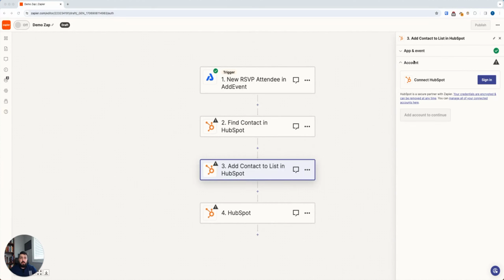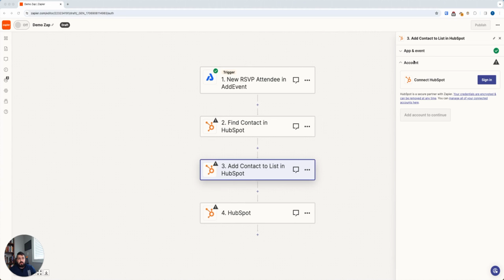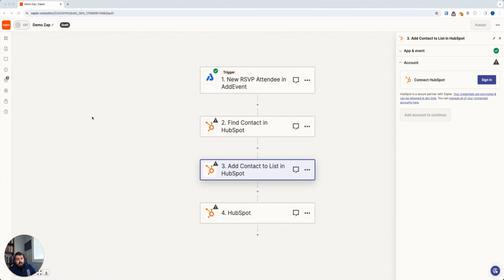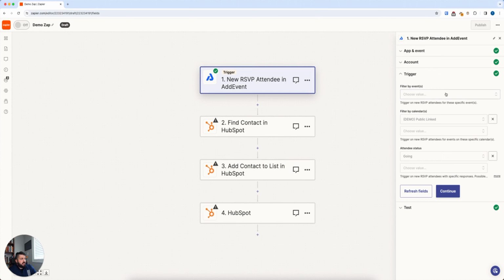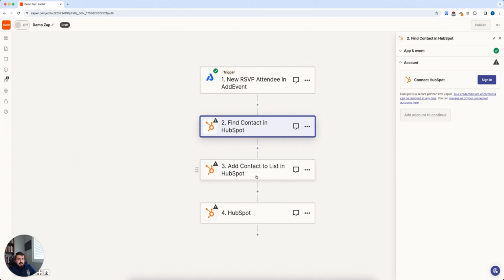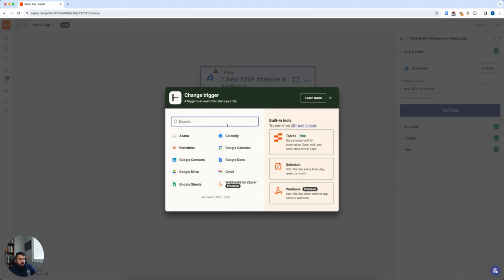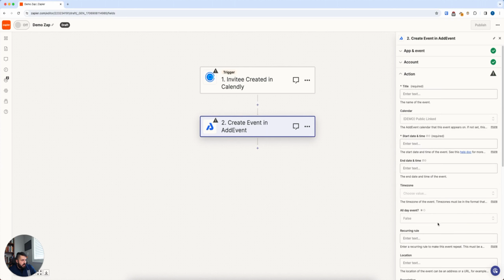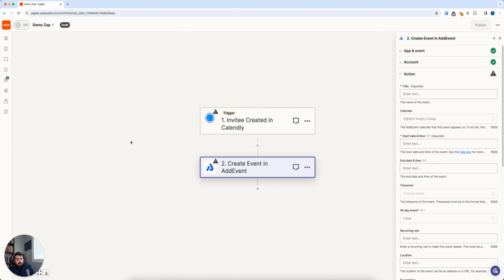How to Use Zapier with AddEvent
Want to automate event workflows and connect AddEvent with your favorite apps? With Zapier, you can easily integrate AddEvent with thousands of other platforms, including CRMs, email tools, and project management systems, without requiring any coding.

What Can You Do with AddEvent + Zapier?
Using Zapier, you can set up “Zaps” (automated workflows) that do things like:

- Trigger follow-up emails in Mailchimp or HubSpot
- Update event data in tools like Airtable, Slack, or Google Sheets
- Add contacts to marketing workflows when someone subscribes to your calendar
- Create AddEvents from Google Sheets or other project management tools like Notion

2. Authenticate your AddEvent account in Zapier
3: Choose your trigger (e.g., “New RSVP” or “New Calendar Subscriber”).
4: Pick the app and action you want to perform (e.g., “Create Contact” in HubSpot or “Add Row” in Google Sheets).
5: Map the event data fields to your target platform.
6: Test the Zap and turn it on.

Now, your event data will flow automatically, saving time and reducing manual entry across your tools.

For more ideas and use cases, visit the AddEvent Integrations